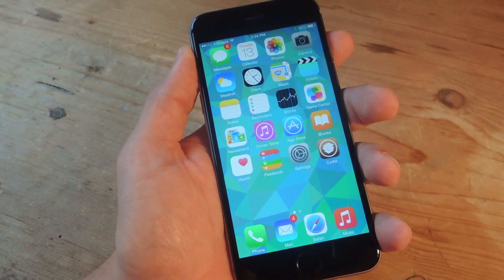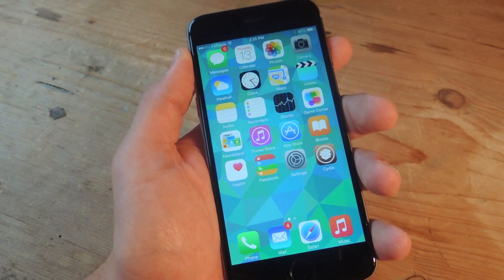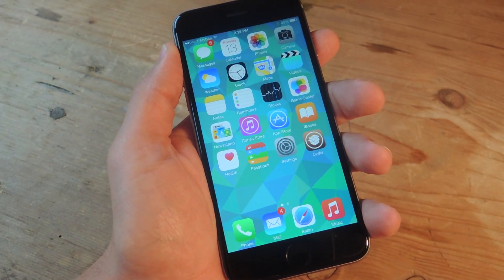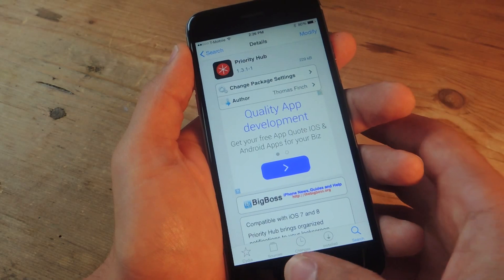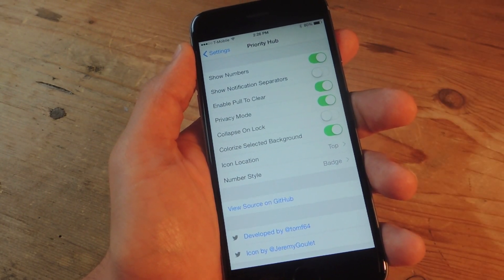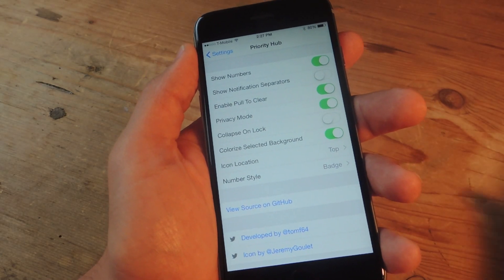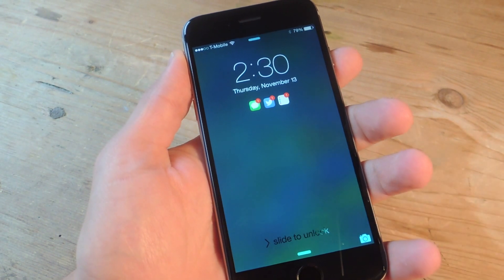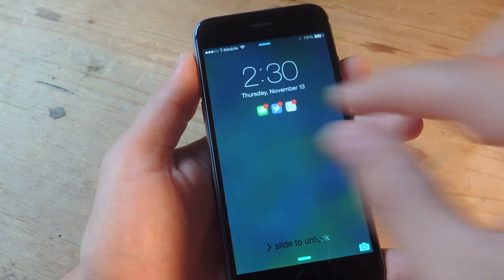Easily Sort & Prioritize Lock Screen Notifications on Your iPhone [How-To]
How to Prioritize Lock Screen Notifications - iOS 7 or 8

In this tutorial, I'll be showing you how to easily manage and prioritize your lock screen notifications. For this to work, you'll need to be jailbroken and have Cydia installed on your iPad, iPhone, or iPod touch.